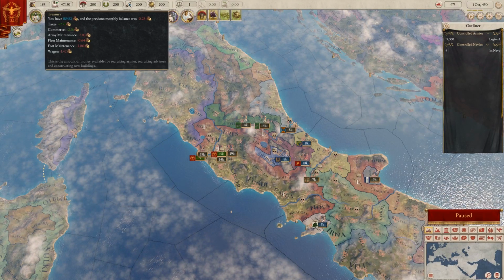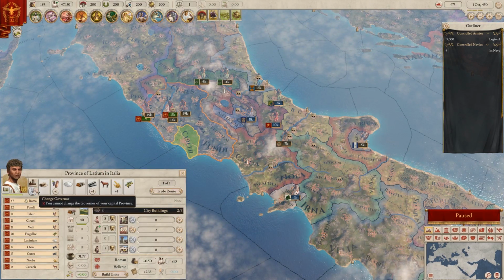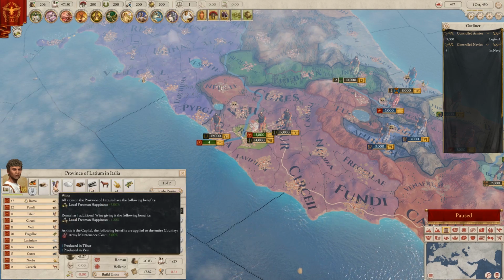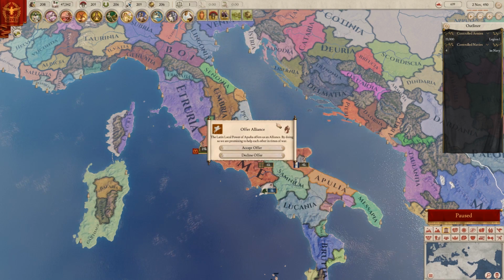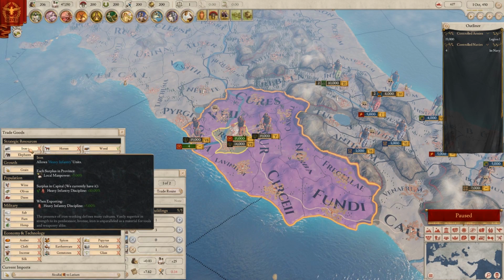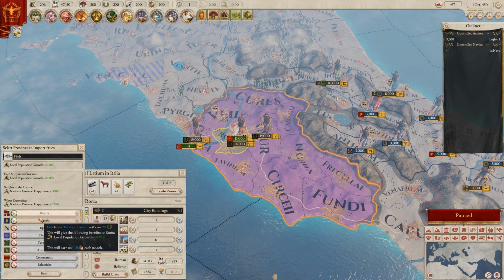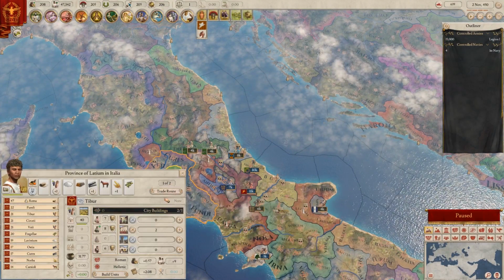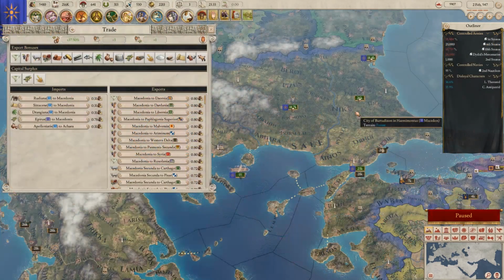A guide to Commerce, trade goods and trade routes in Imperator Rome | Tutorial for trade and economy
A guide to commerce, trade goods and trade routes in Imperator Rome. This tutorial is for new player who want to know what commerce, trade goods and trade routes are and how they work in Imperator Rome. Economy is a very important part of the game, you need money to pay for your troops, build buildings, bribe people, hire mercenaries and more. This guide will teach you how commerce work in Imperator Rome, how you get more trade goods and how to set up trade routes and get special bonuses.